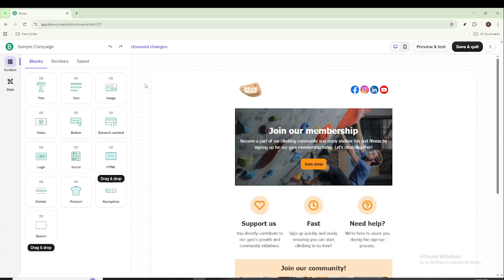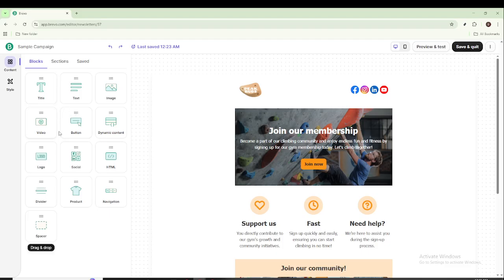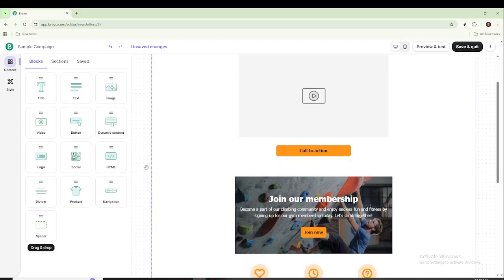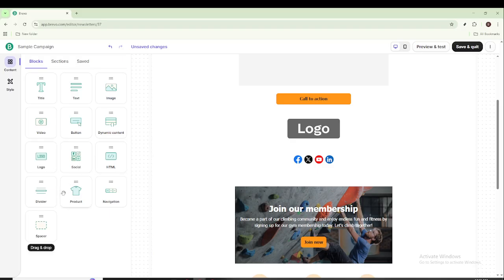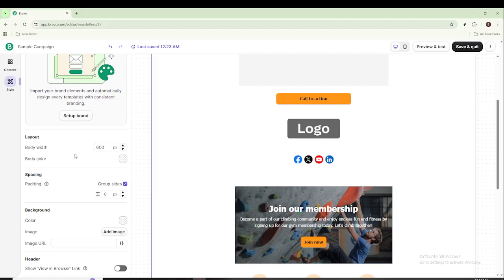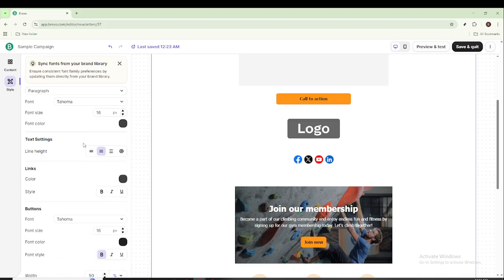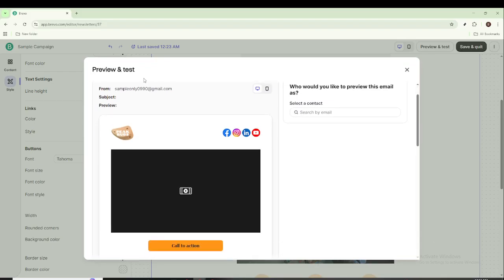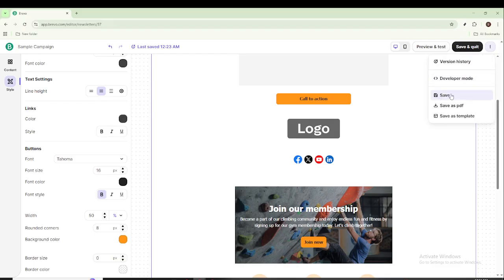How To Build And Customize Emails In Brevo [2026 Guide]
In today's video, we cover how to build and customize emails effectively using the Brevo email editor. This brevo tutorial is perfect for brevo for beginners, demonstrating how to use brevo to create compelling email marketing campaigns. Learn to utilize the email builder and email templates to achieve professional email design for your communications.